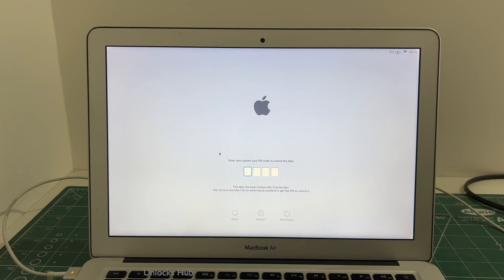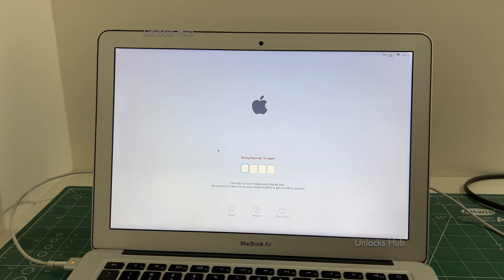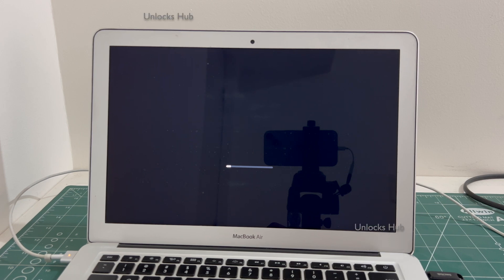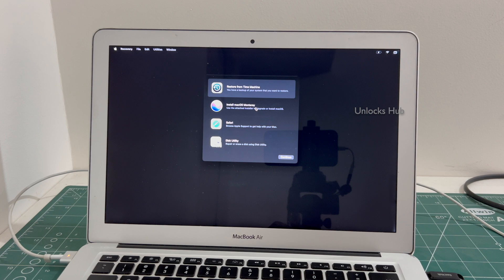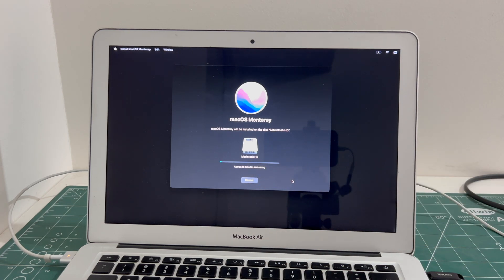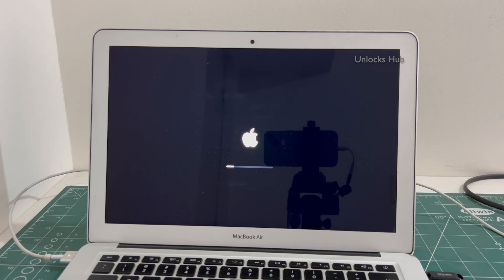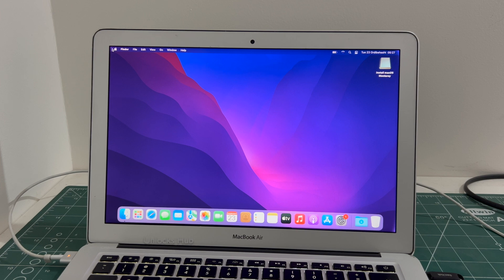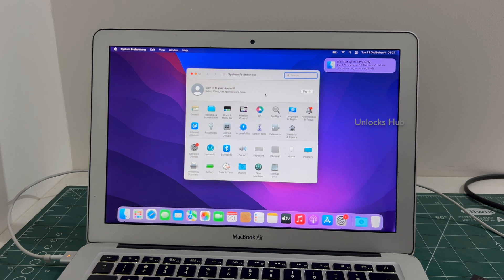iCloud Unlock on MacBook Air Intel using Unlocks Hub USB Configurator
This video shows How to Permanent iCloud Activation Unlock on Mac Book Air M2 A2681 and MacBook Air M3 A3113 and MacBook Air Intel models. How to remove iCloud lock on MacBook Pro M4 A2442. How to remove activation lock on MacBook Pro m2. You can remove the iCloud Lock, Apple ID lock or Activation Lock on a Mac, Macbook, Macbook Pro, MacBook Air, Mac book, iMac, Mac mini using this method. Works on all MacOS versions including Catalina, High Sierra, Mojave, Big Sur, Monterey, Ventura in 2022 and 2023 macOS 14: Sonoma (Sunburst) and macOS 13: Ventura (Rome). A2337, A2338, A2681, A2348, A1991 M1 M2 M1 Pro A2468 A2780 A3113 A2348 MacBook Pro M2 Pro Max M3 Pro Max M4 Pro Max

Remove Apple ID lock using this method. Works on iPhone X, iPhone XS, iPhone XS Max, iPhone XR, iPhone 7, iPhone 7+, iPhone 6, iPhone 6+, iPhone 6S, iPhone 6S+, iPhone 5S, iPhone 5, iPhone 5C, iPhone 8, iPhone 8 Plus, iPhone X, iPhone 10 Max, iPhone XR, iPhone SE 3 2022, iPhone 4S and iPhone 4 iPhone 11 iPhone 11 Pro 11 pro max iPhone 13, 13 Pro, 13 Pro Max, 13 Mini, iPhone 14, iPhone 14 Plus, iPhone 14 Pro, iPhone 14 Pro Max. Helps remove activation lock from apple iPhones. You can remove iCloud lock from iPads, iPhone , iPod. Comes with network fix and camera fix. Works on iOS 12, iOS 13, iOS 11, iOS 10, iOS 9, iOS 8 and iOS 7 as well. and iOS 11. Works on iOS 13.3 ios 12.1.1, 12.2.4. New latest cfw icloud unlock method 2019. Using custom ipsw icloudunlock activationlock apple 4K Video. 2018.exe 2019.exe 2021.exe 2020, iOS18.0.1 iOS 18, A2337, A2338, A2442, A2485 A1932 A2179 A1465 A1370 A1466 A1369 A2941 A2681 A2991 A2485, A2780 A2992 A2779 Sonoma. iOS 18.4.1 iOS 18.5 MacBook Pro M4 MacBook Air M4 macOS 15 Sequoia

activationlock icloudunlock icloudbypassfull activation apple appleidfree appleid icloudbugimeiunlocker icloudbypass icloudunlocker lost blacklist blacklisted appleiddisabled disabled removeicloud, permanent, unlockshub, unlock iphoneunlock macbookunlock iMac M1 T2 Mac M1 Macbook M2 MacBook Air MacBook unlock MacBook Air M2 MacBook Pro M1 Pro 2021 macOS 15 Sequoia